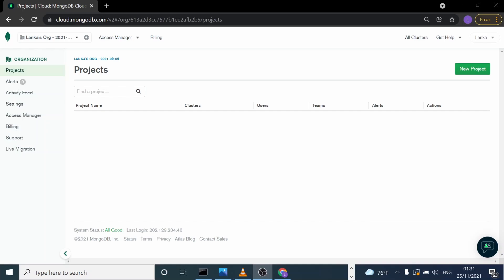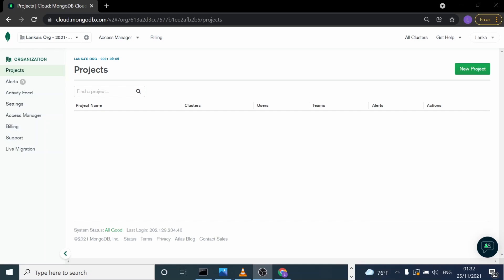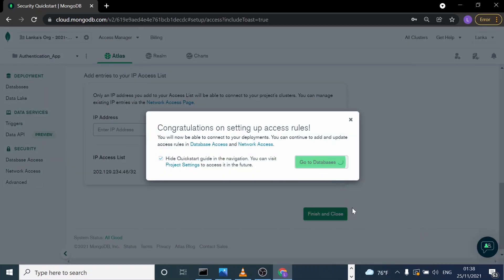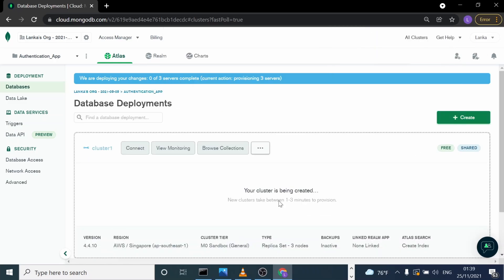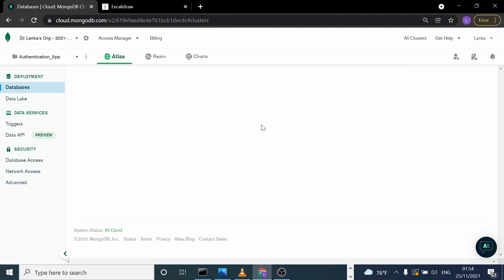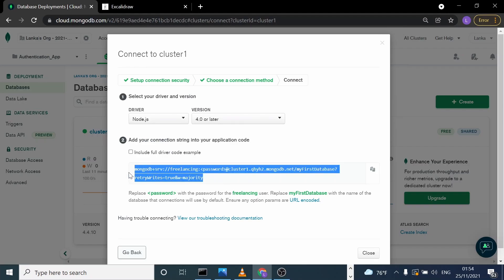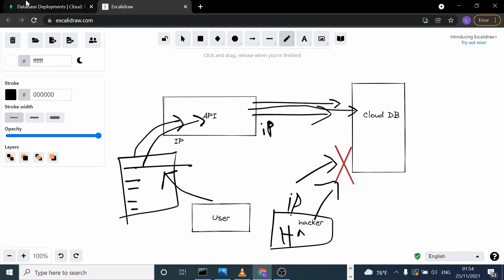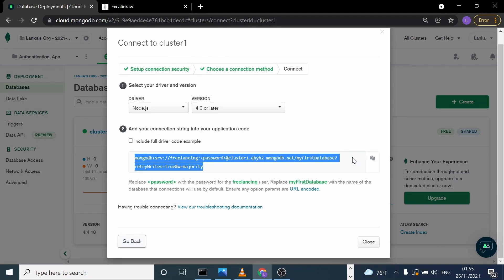Create Mongo database for free and enable public access (2024)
This tutorial is about how to create a free MongoDB cloud instance. Generating the connection string is also described.
I have written articles on full-stack development on medium and you can have a look.